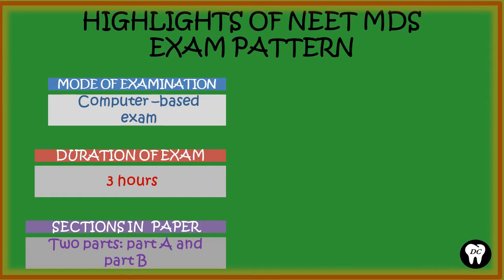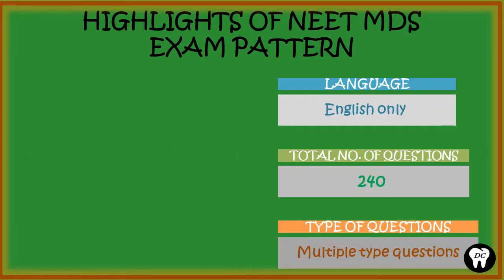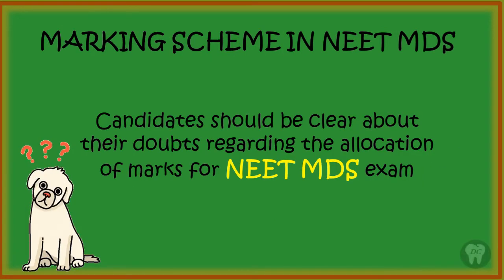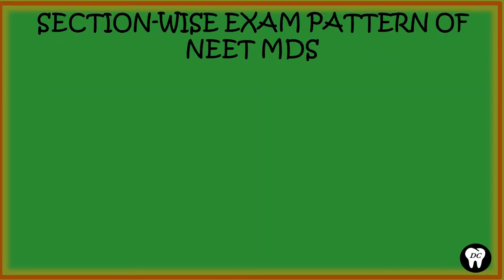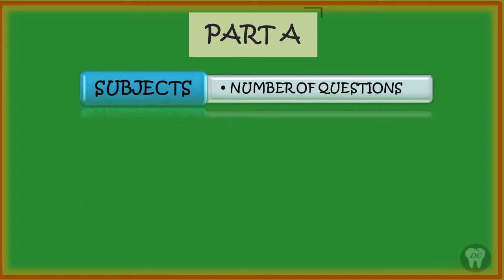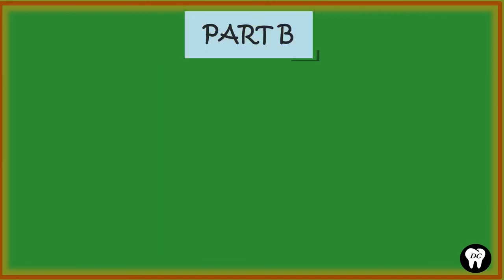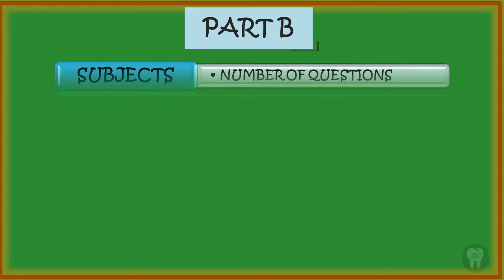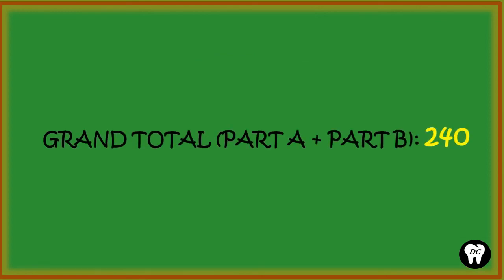REVISED PATTERN OF NEET-MDS || NEET-PG || DENTAL EDUCATION BY DENTAL CAFE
NEET MDS is an eligibility cum ranking examination conducted by the National Board of Examinations (NBE). NEET MDS is a single entrance exam for admissions to all the postgraduate dental courses offered by the institutions in India.

IF YOU HAVE DIFFICULTY IN ANY TOPIC PLEASE DO LET ME KNOW IN COMMENT SECTION